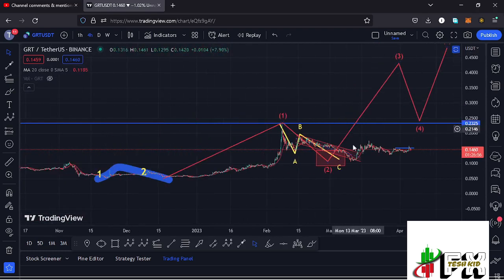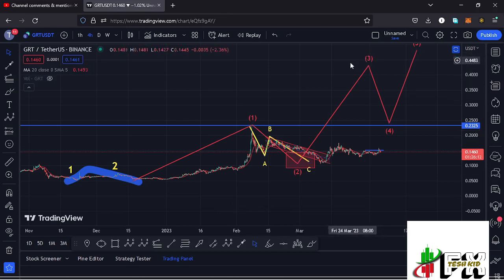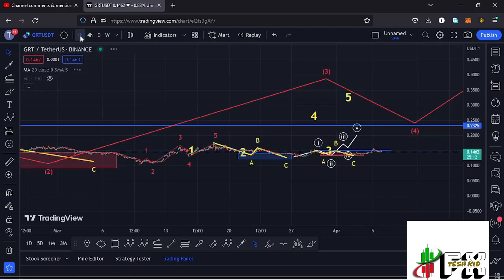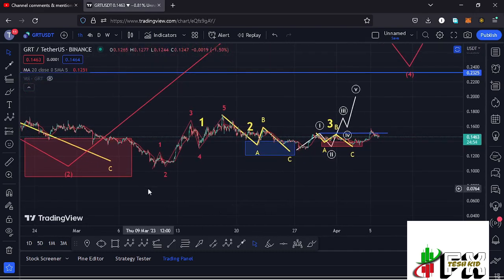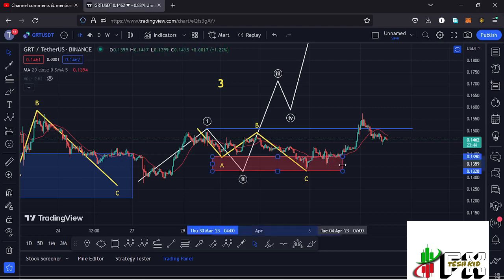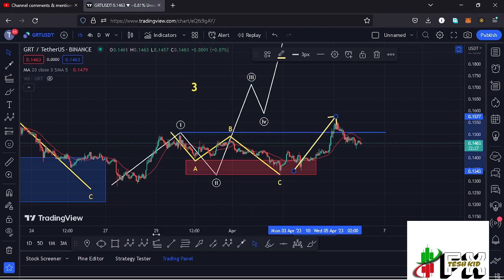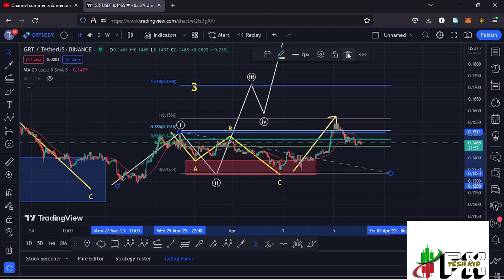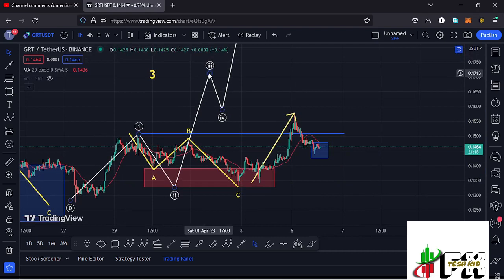🚨THE GRAPH (GRT) BREAKDOWN PRICE PREDICTION [NEXT TARGETS]